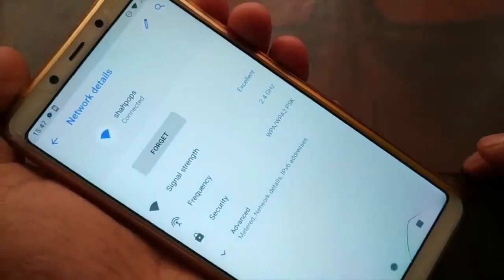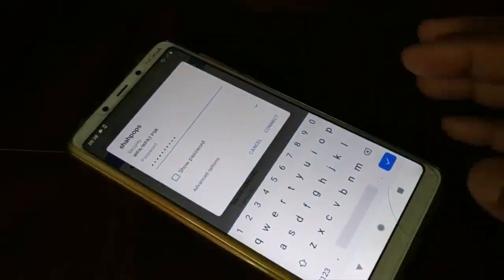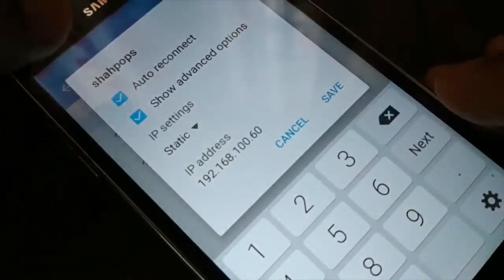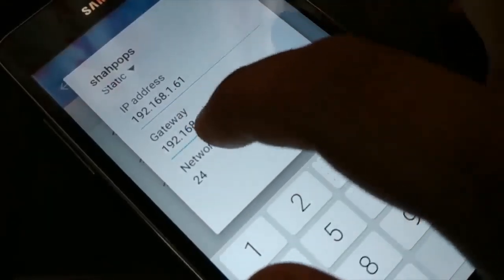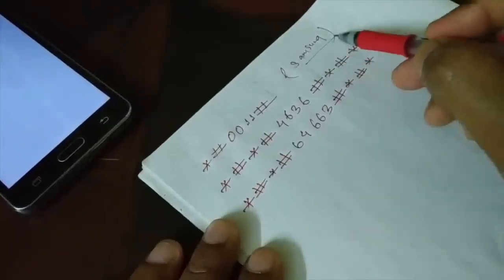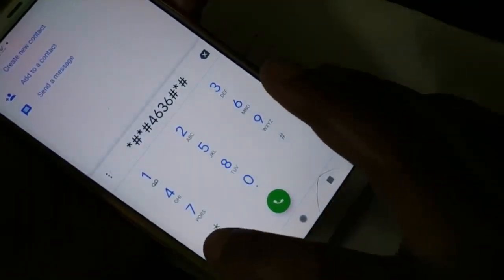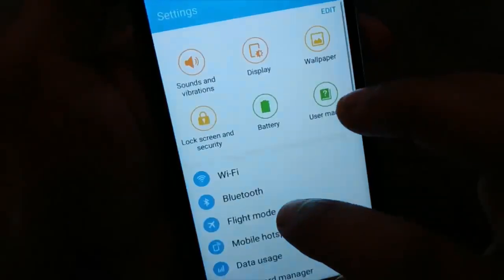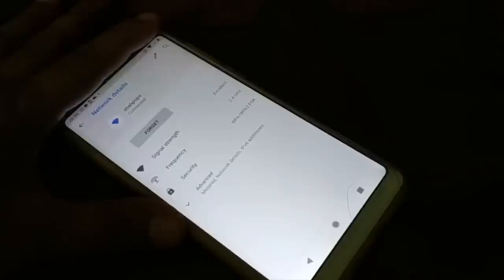WIFI connected but no internet access, Fixed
WIFI connected but no internet access android phone, airtel wifi connected but no internet access
You can pay, if it fix your issue | Ad. Get hosting plan, From US $1.99/mo + 2 mo. free